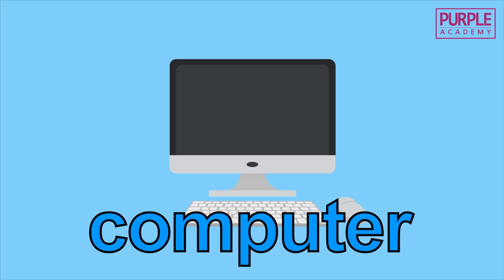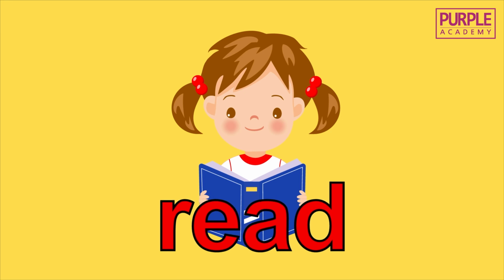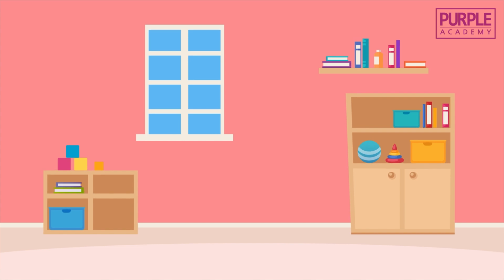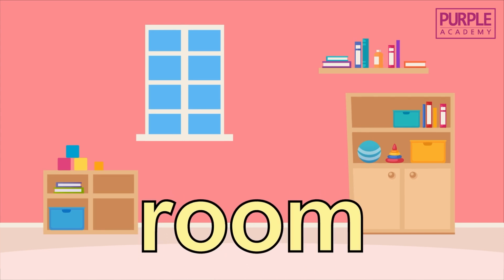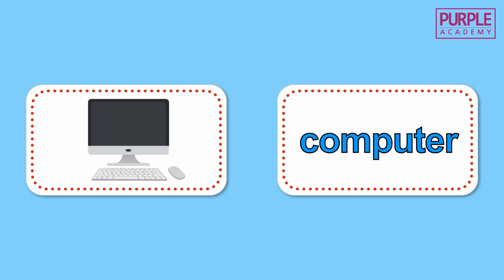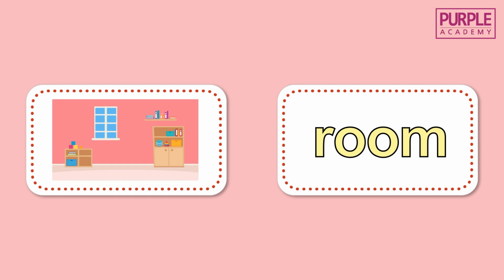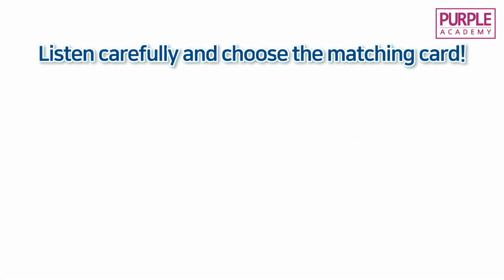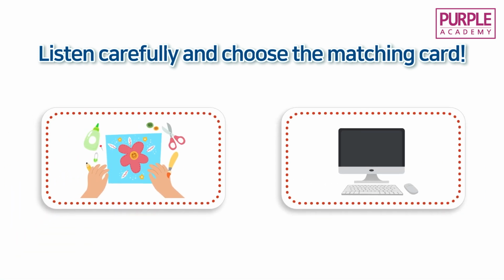퍼플아카데미 플래시카드 #8 : My Room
퍼플아카데미 플래시카드
퍼플친구들과 함께하는 플래시카드 놀이! 모두 준비됐나요?
#8 : My Room

※퍼플아카데미 입학 문의
퍼플아카데미의 입학을 포함한 아카데미가 궁금하시다면, 카카오톡 또는 이메일로 문의해주세요~!

※퍼플아카데미 홈페이지
영어교육의 생각을 바꾸는 퍼플아카데미의 커리큘럼과 다양한 소식을 홈페이지에서 만나보세요~!

※퍼플아카데미 원장님(albert mamy) 인스타계정(@albertmamy)